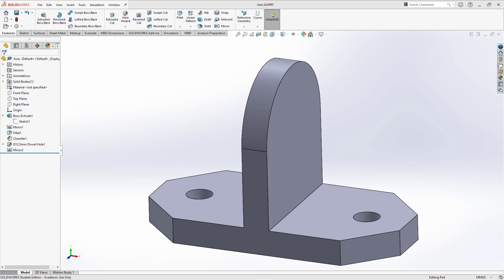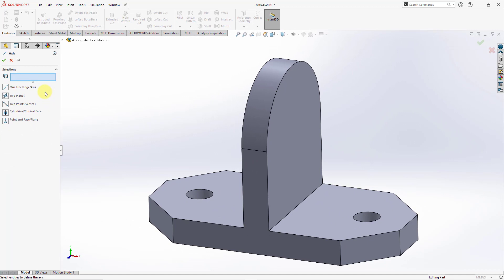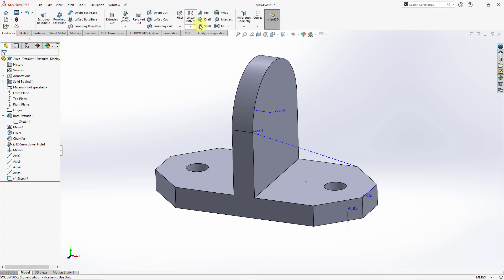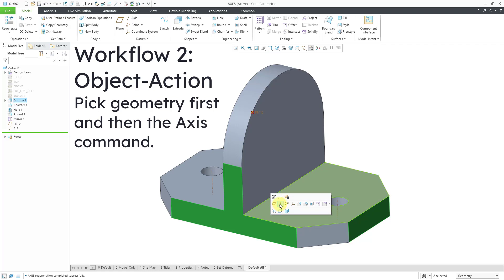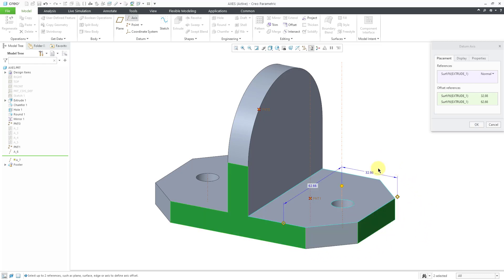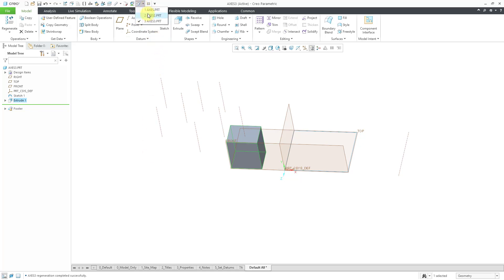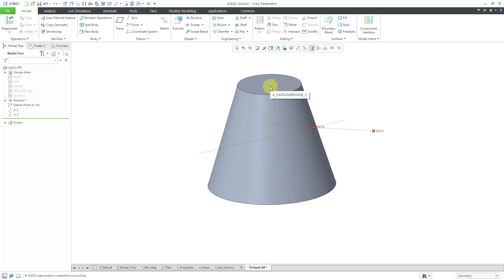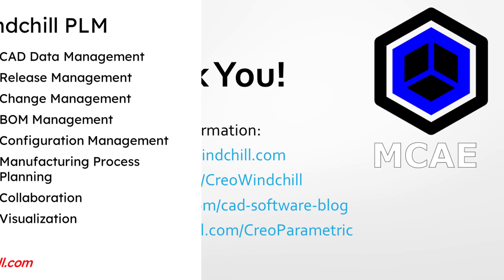SolidWorks - Creo Parametric Comparison - Datum Axes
This SolidWorks - Creo Parametric comparison video shows the similarities and differences in creating Axes as references for creating other datums, patterns, and assembly mates / constraints.

Thanks,
Dave